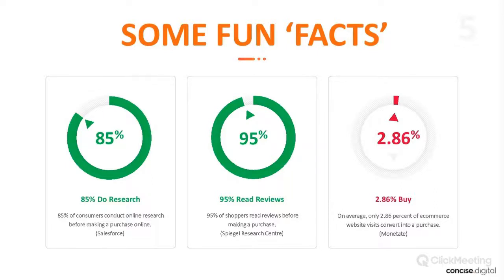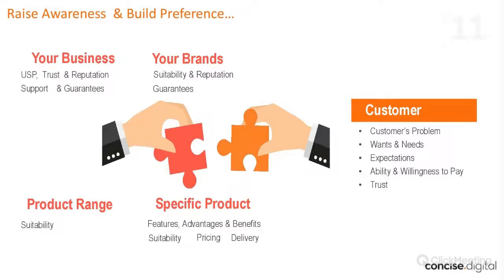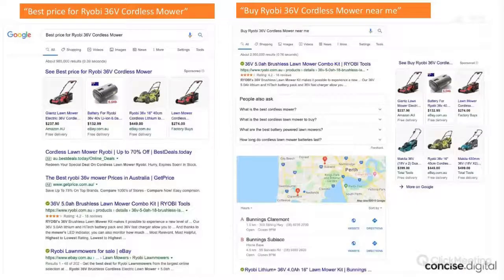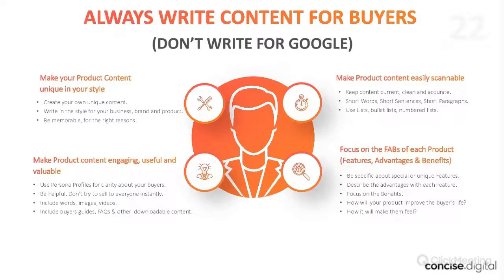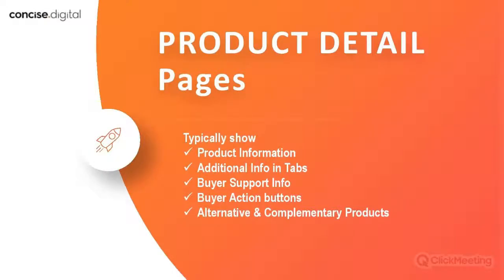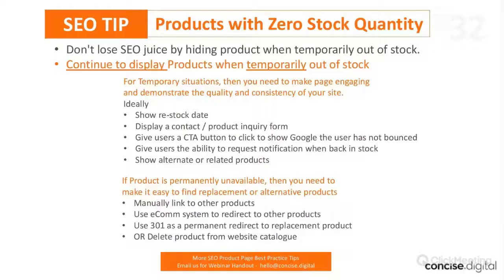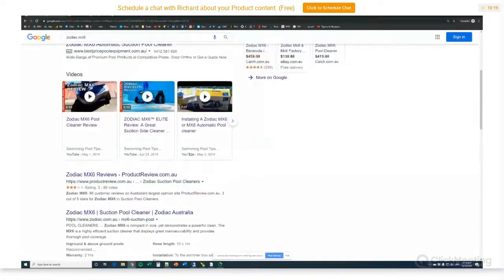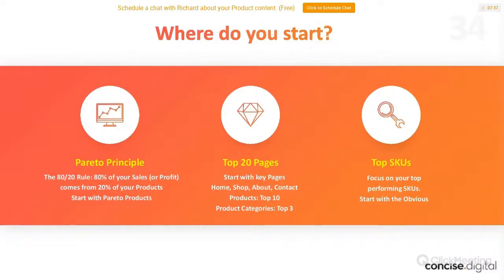How to write Product Descriptions for good SEO (Concise Webinar)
This Concise Webinar looks at Product Pages for an ecommerce website or online store, how to optimise Product pages and how to write Product Descriptions. We discuss Buyer Journeys including  Awareness raising and Preference building. We look at Problems, and how Problems can help your SEO.

This Concise Webinar is presented by Gareth Lane and Richard Keeves, Directors of Concise Digital.